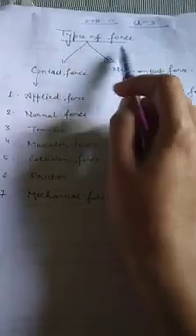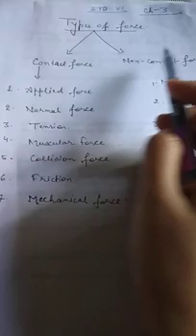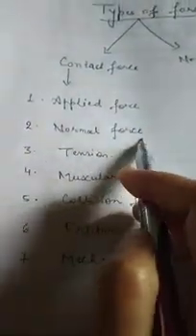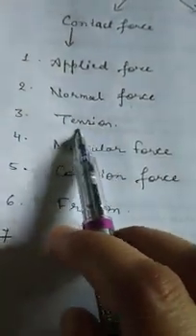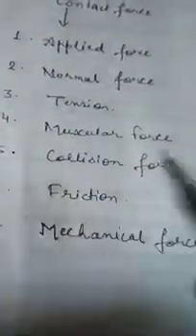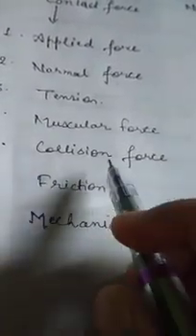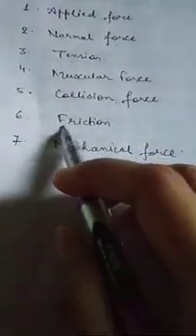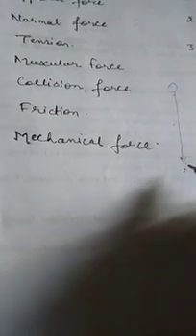Class 6 Physics Chapter Types of Force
Std. 6, physics, Types of force..mp4